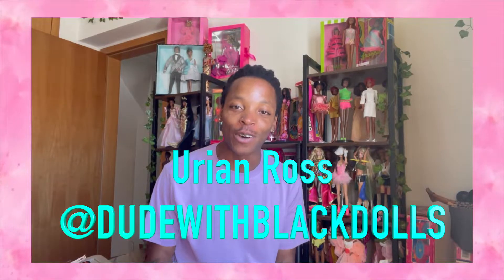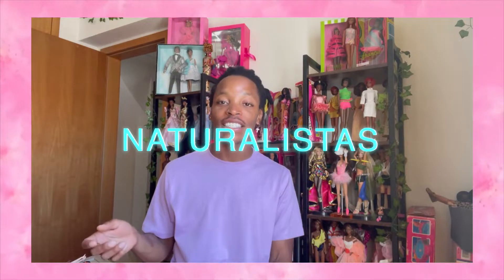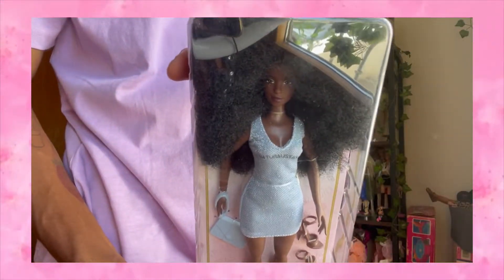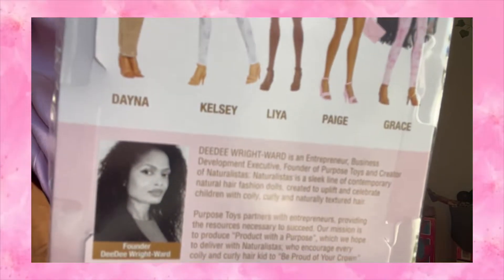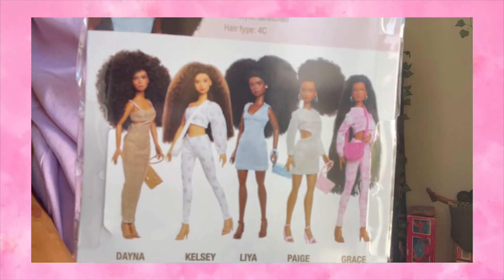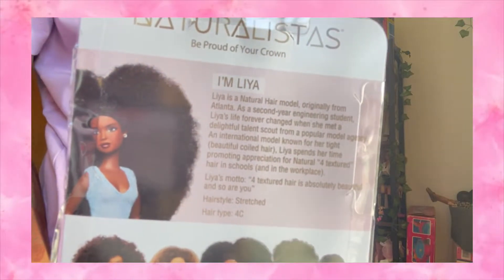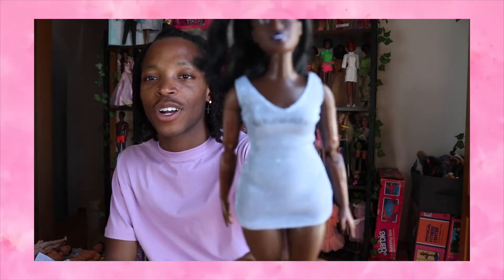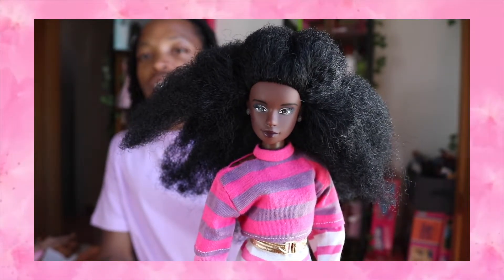My Naturalistas Doll Review! Black dolls are in! Let's support black owned business!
►Welcome!! This is for my doll collectors specifically, so just throwing that out there right now. What's up party people! Ok, so this video I  discuss the hottest fashion doll at the moment which is a new doll line simply titled Naturalistas  by Just Play and Purpose Toys. I'm super happy to have gotten my hands on one of these dolls considering Im now living in Europe!

I  know some people aren't fans of the new dolls, but this is a brand new doll company, lets have some show grace  :)

►For anyone dealing with depression, you're not alone. Please reach out for help.

I'm Urian Ross, I never killed my inner child, I like to play for fun and professionally.

Join the movement. Be a Unicorn. 🦄